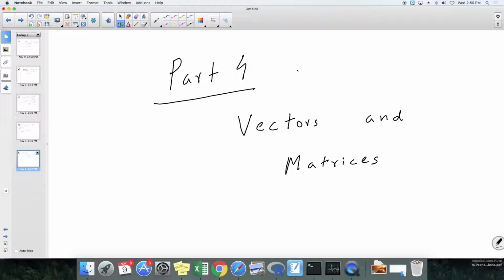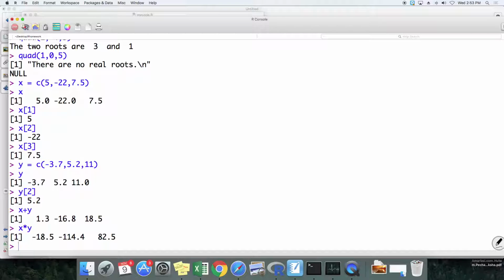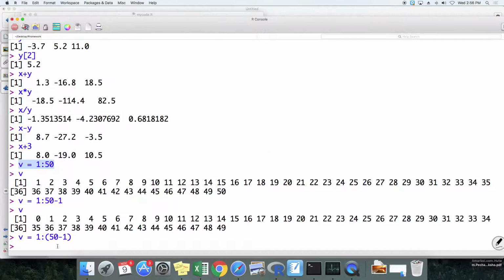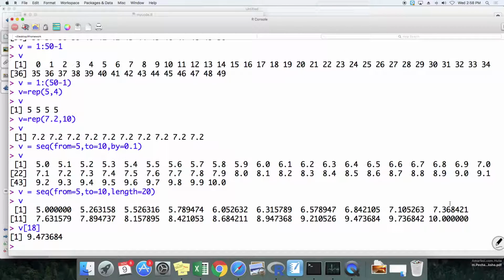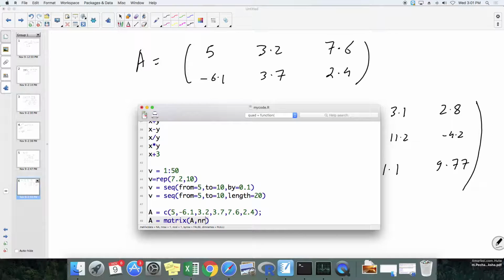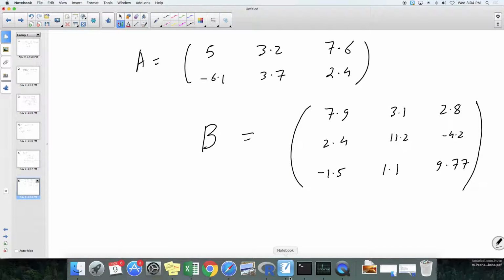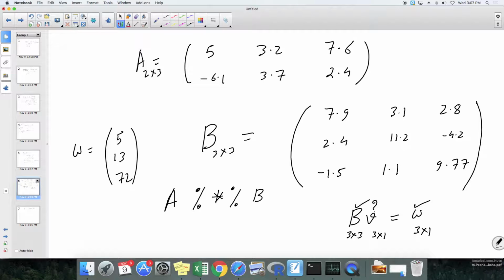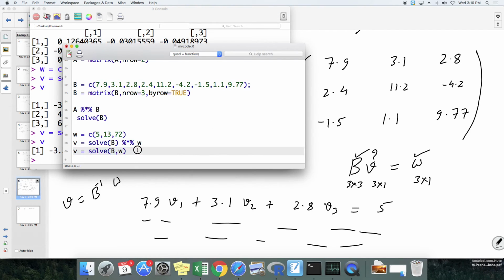part4 :: vectors and matrices